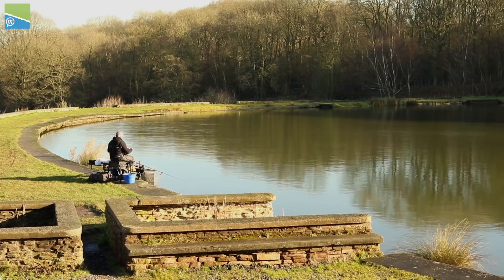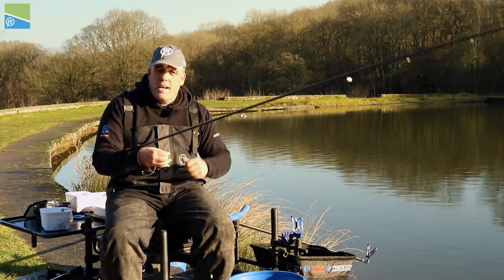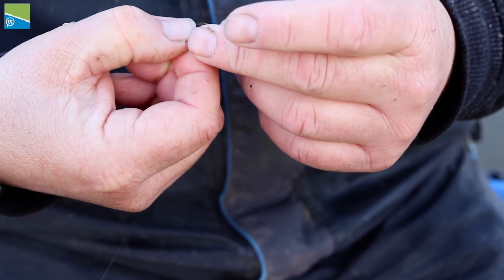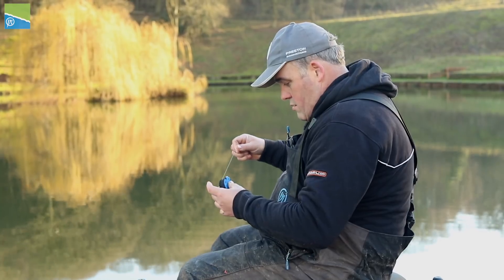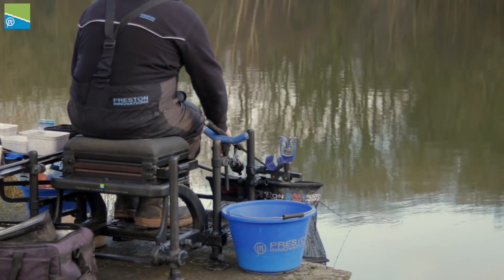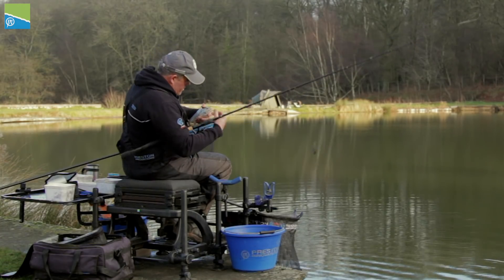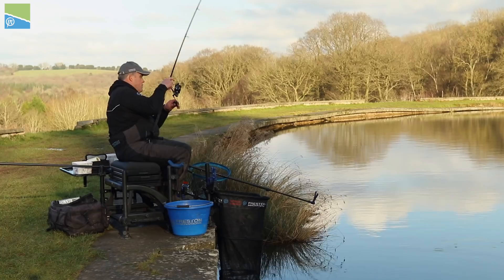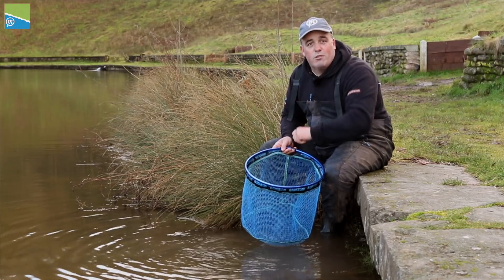Catch More on the Feeder This Winter!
We ventured out to the beautiful Shatterford Lakes, in Kidderminster with Preston and England ace Des Shipp for a spot of feeder fishing. Des reveals his top tips and little tricks that will be sure to put more fish in your net on the feeder this winter.

Feeder fishing has become mega popular with match anglers nowadays and Des shows you everything you need to know to become a feeder master!

Des runs through the bait, set up and tactics he employs to make the most of the feeder in the colder months.